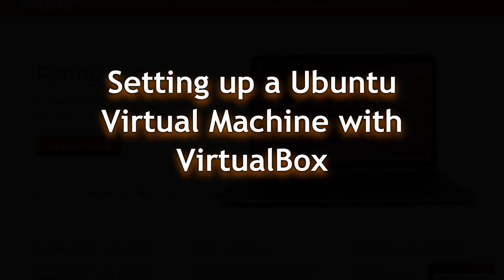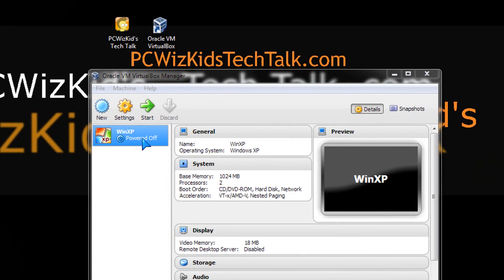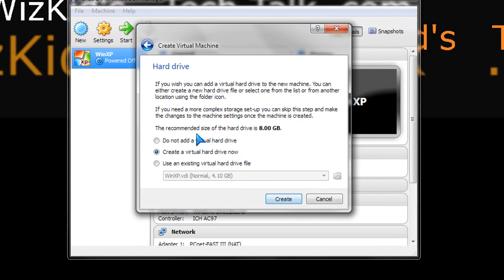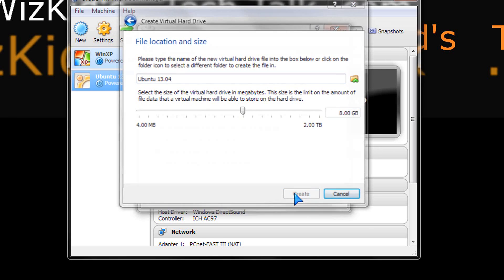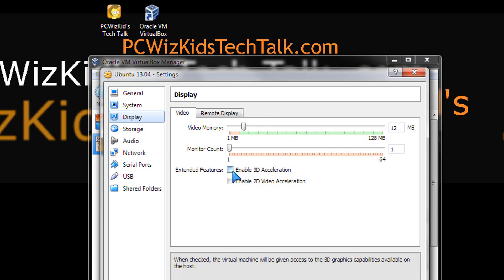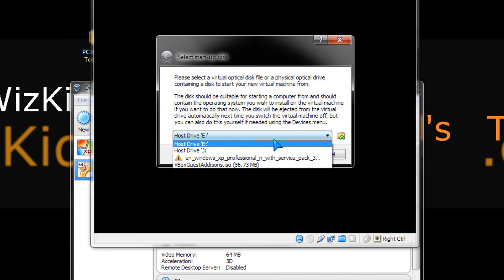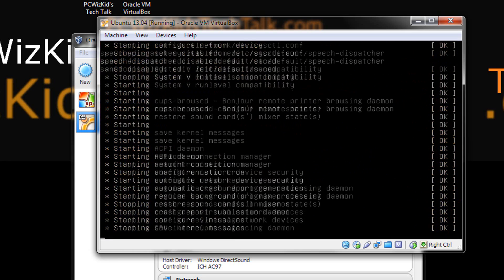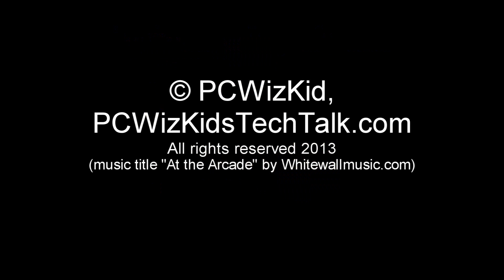How to: Installing Ubuntu Linux Distro in a Virtual Machine on Windows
Virtualbox is what I used to create both a Windows XP and Ubuntu Virtual Machine.